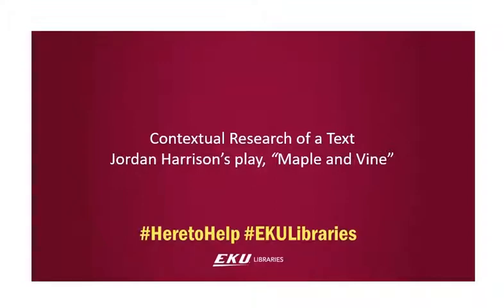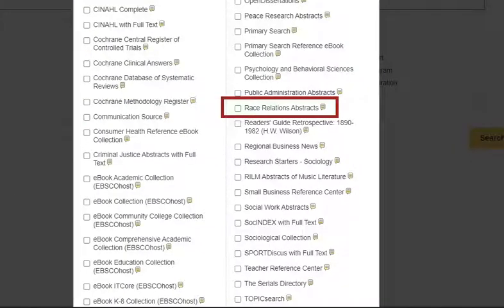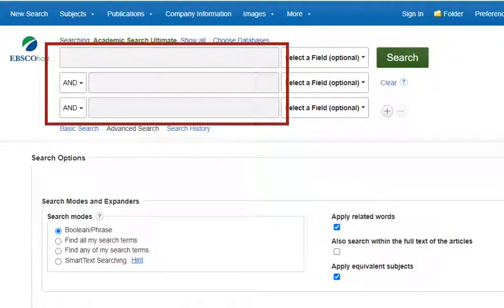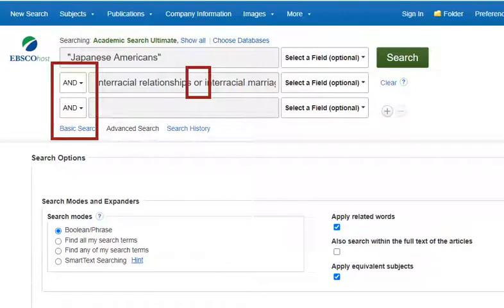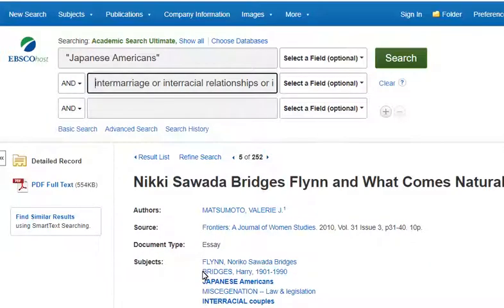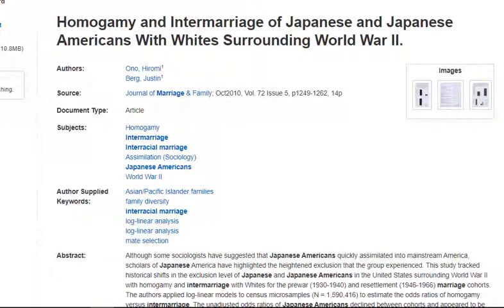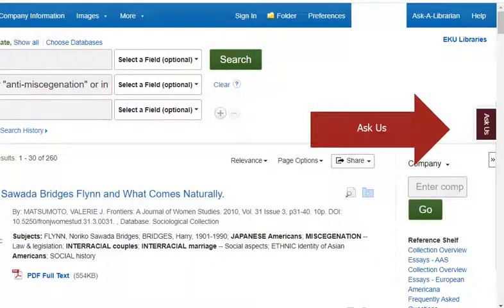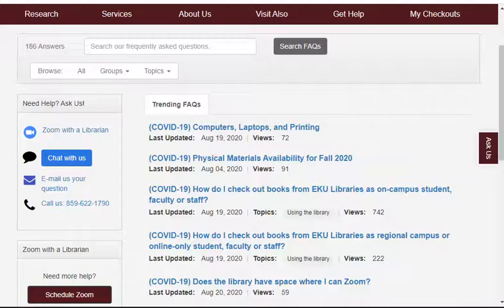Contextual Literary Analysis of "Maple and Vine"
This video introduces you to the process of conducting contextual research of a text in order to support a contextual literary analysis of the play "Maple and Vine" by Jordan Harrison.